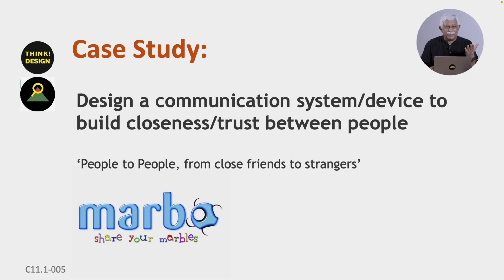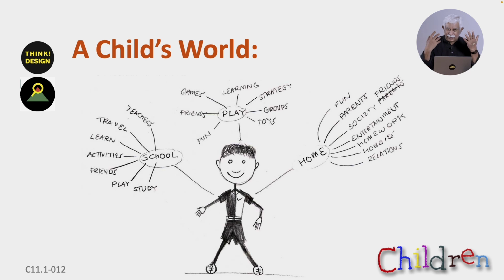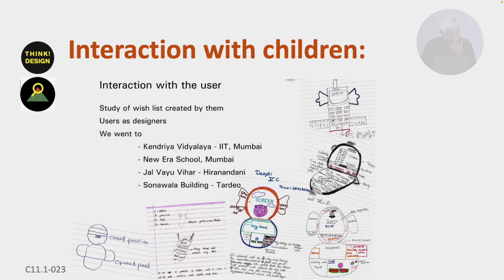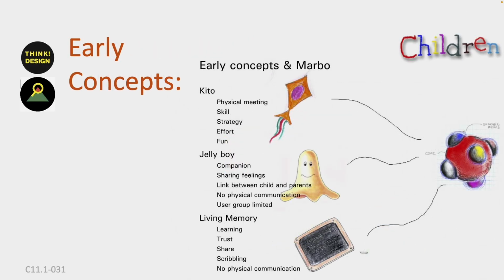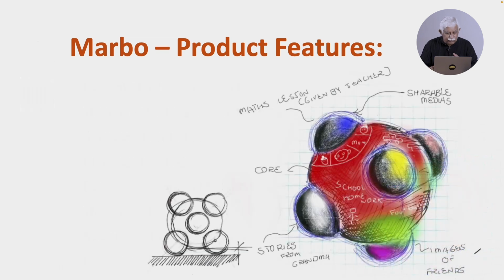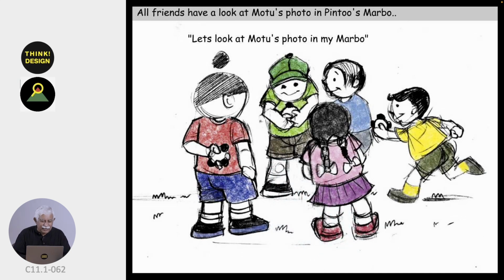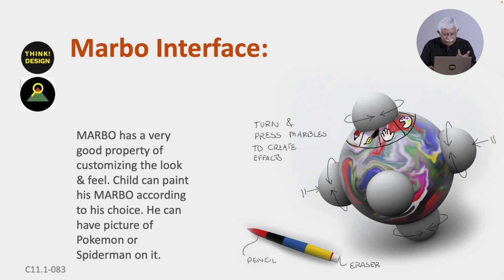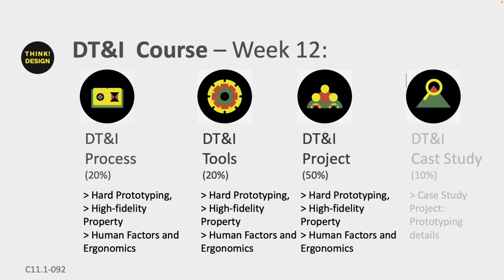Week 11d C11 Case Study Project Marbo Prof Ravi Poovaiah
- Product Design and Development by Karl T. Ulrich and Steven D. Eppinger, McGraw-Hill, 2004

- Vision of the Future by Stefano Marzano, Publisher: Uitgeverij V + K 1996

- Designing the 21st Century by Charlotte J. Fiell, Peter M. Fiell, Publisher: Taschen, 2001